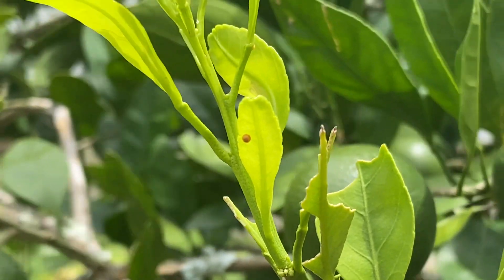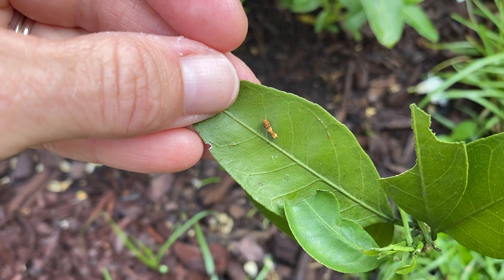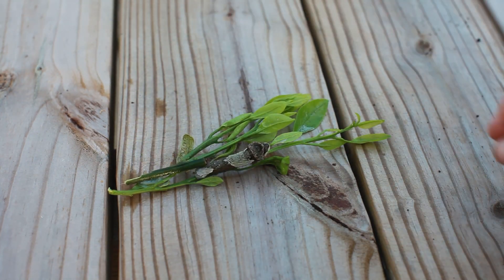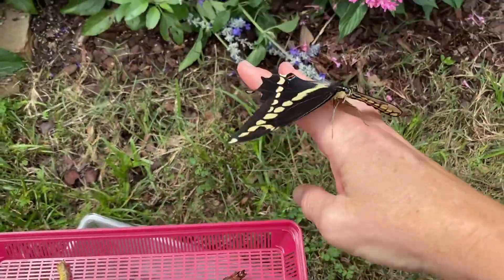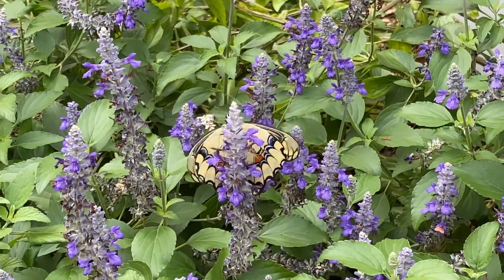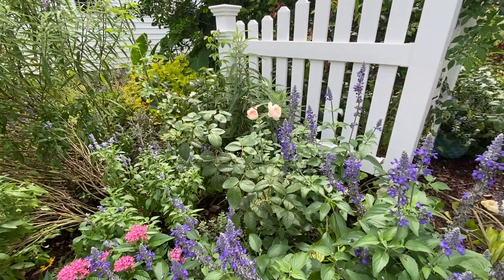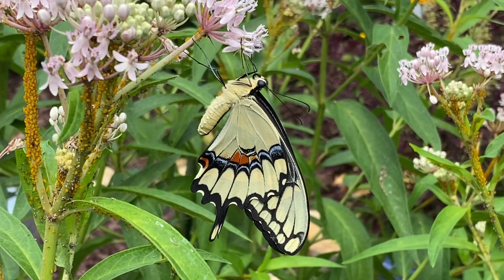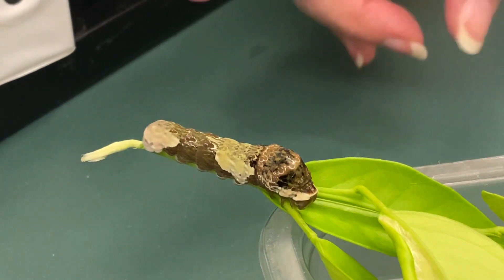How to Raise Giant Swallowtail Butterflies on the Alabama Gulf Coast Zone 9a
I documented my first time raising giant swallowtail butterflies. It took about six weeks from finding the caterpillars and eggs on my tangerine tree to having one emerge from its chrysalis yesterday afternoon.